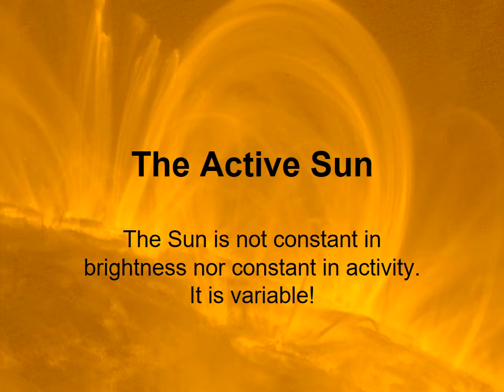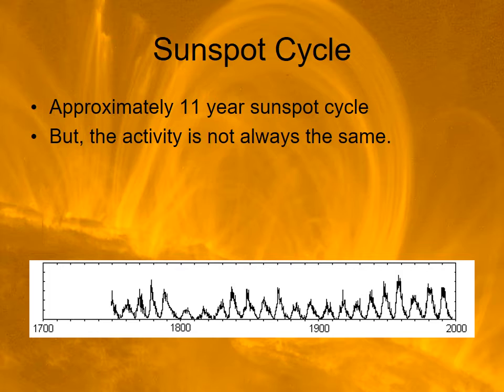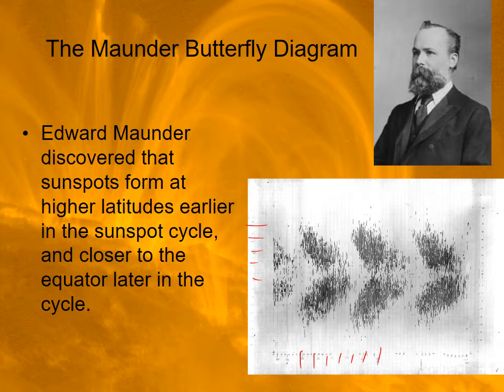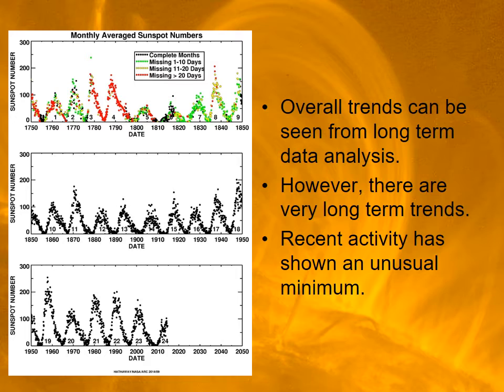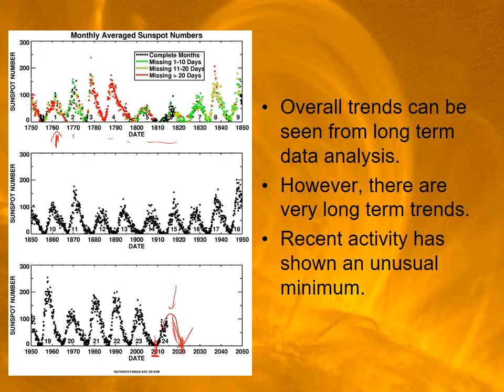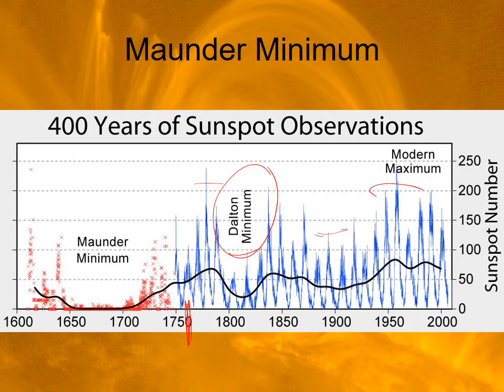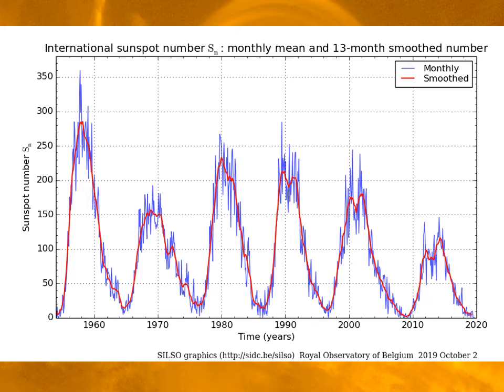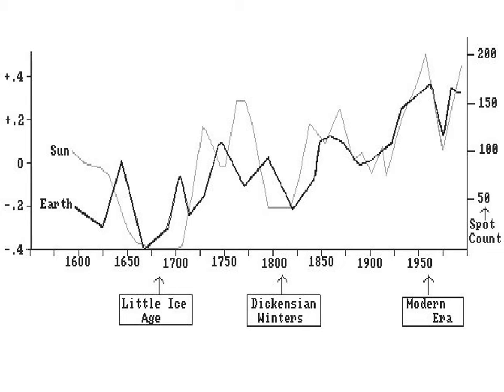Active Sun Part 1